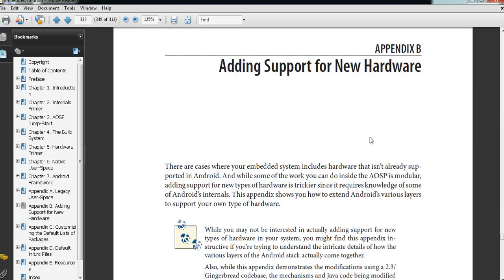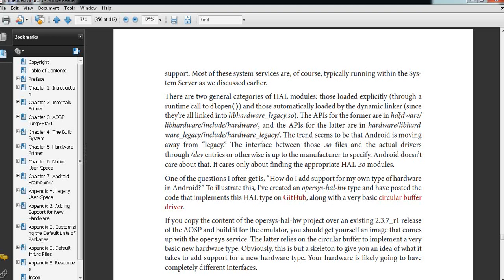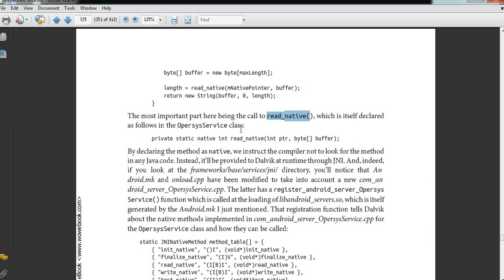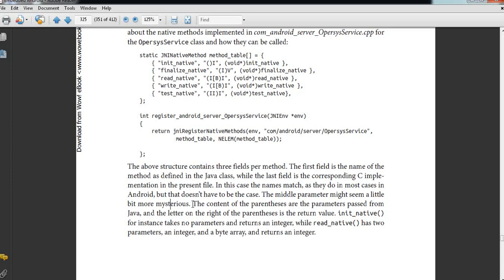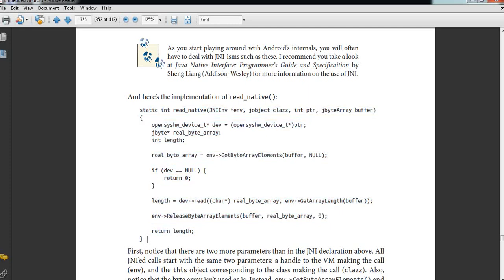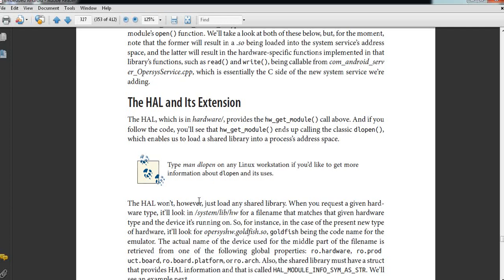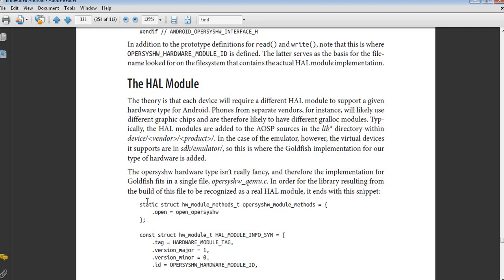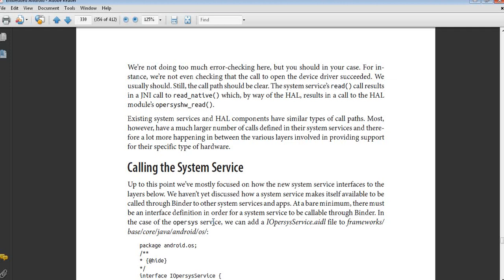Embedded Android : How to add new device in Android Linux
How to add new device in Android Linux